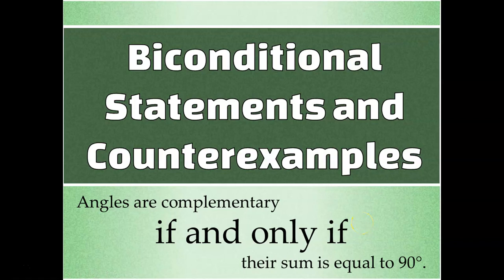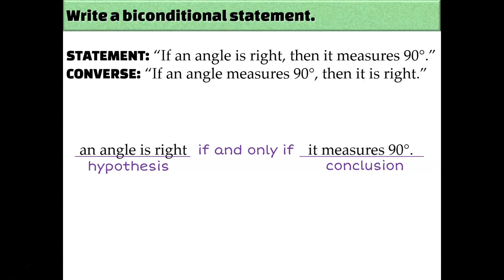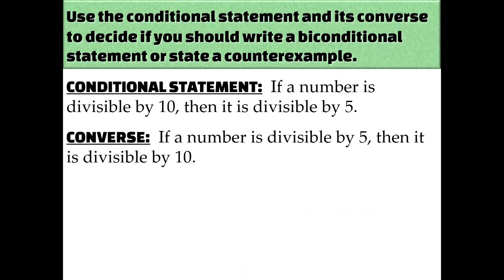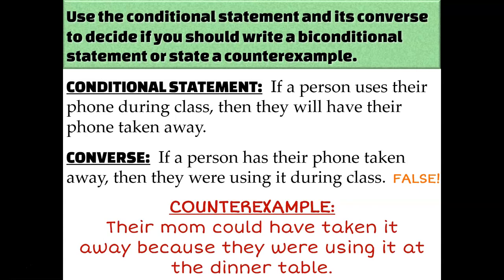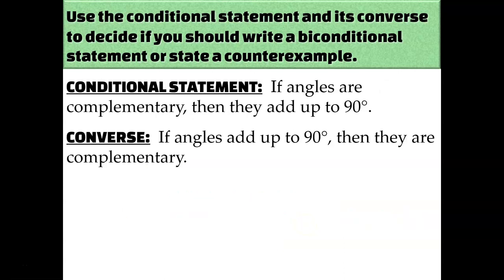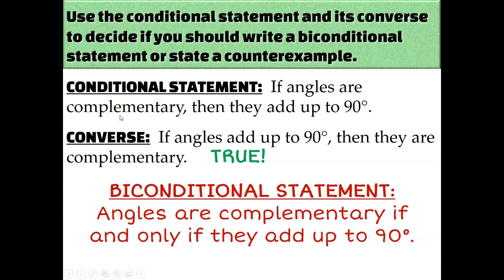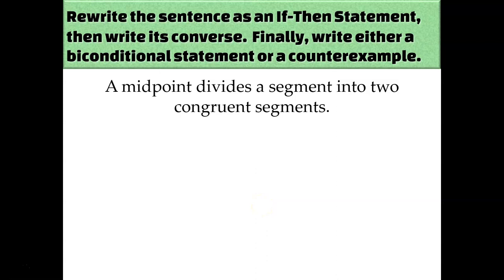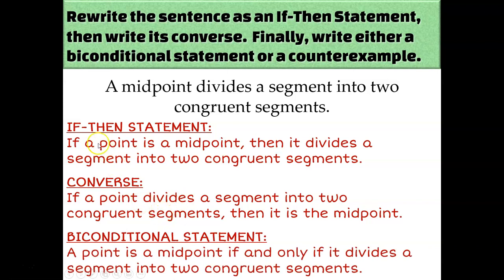Biconditional Statements and Counterexamples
In this video, we will discuss what to do if a converse is true (write a biconditional statement) and what to do if a converse is false (provide a counterexample).